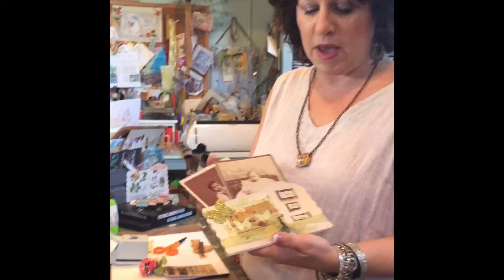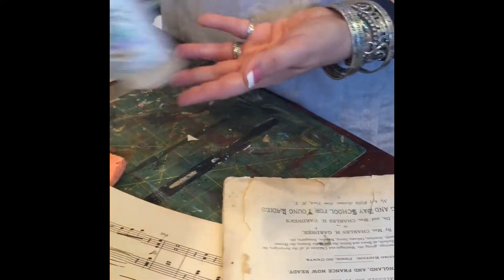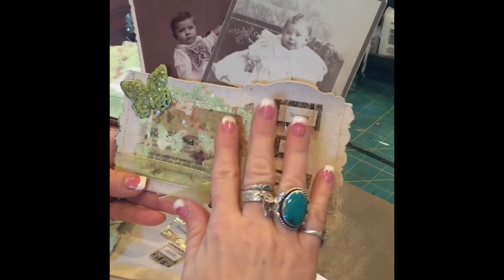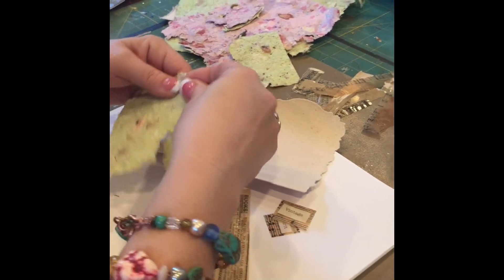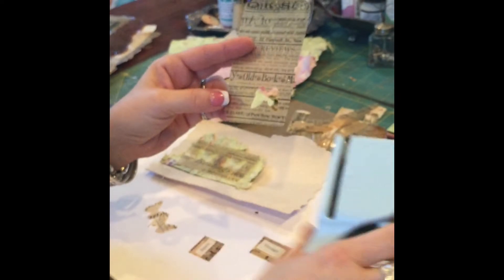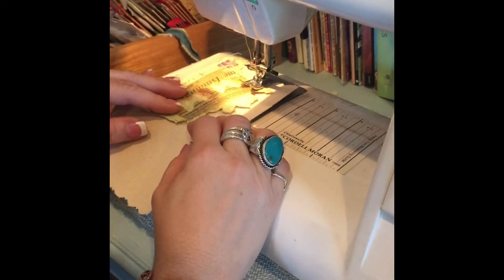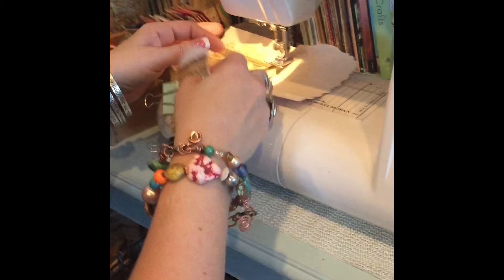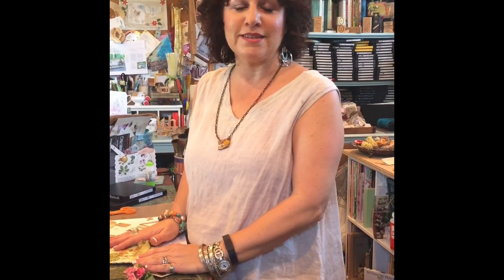Make and Sew ICE Resined Paper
Chantal Johnson of the ICE Resin Creative Team shows you how to make ICE Resin paper and how easy it is to sew on that the resined paper to make a mixed media art collage and an ICE Resin paper pocket.